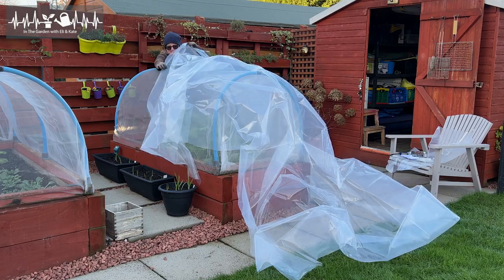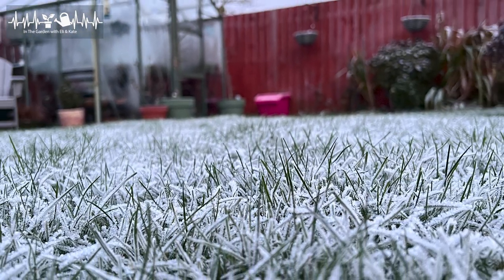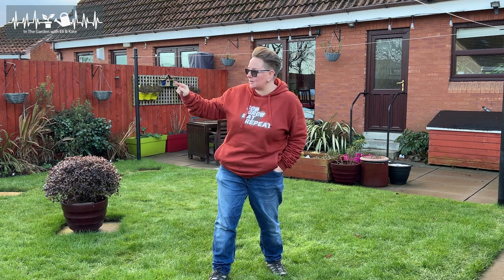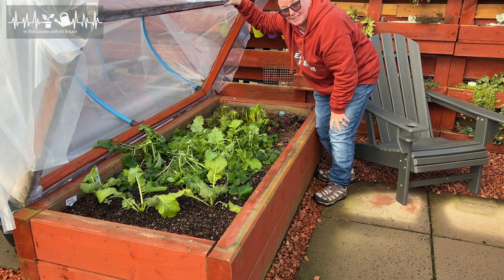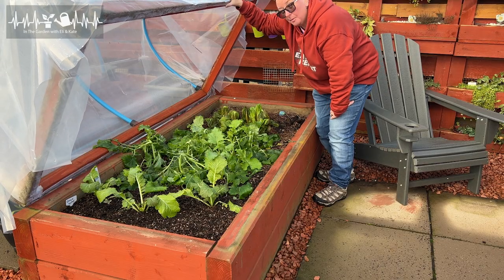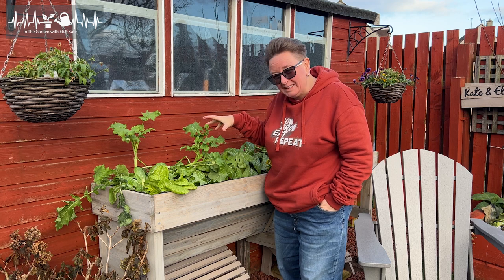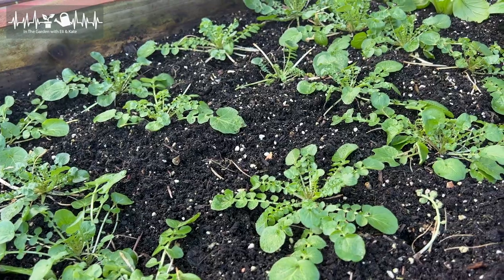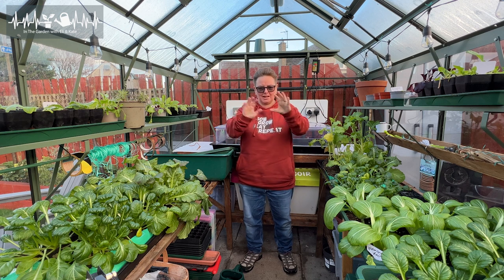Plants that survived the frozen garden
It has been the coldest December in decades and our garden has been subjected to temperatures we'd normally not see until February. It was so sudden, from positive temperatures to -8C. So how did the plants fair? Did the vegetable beds survive or was all that work growing winter veggies for nothing?
Did the polytunnel/hoop house make any difference or was this cold snap just too much?